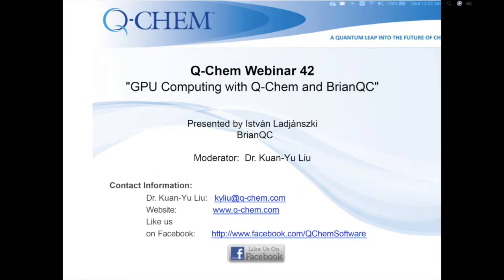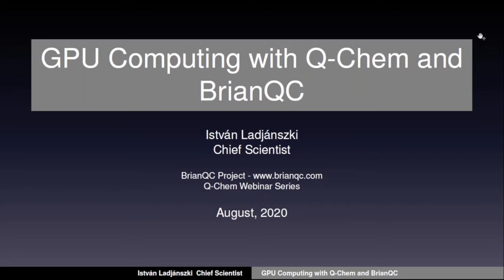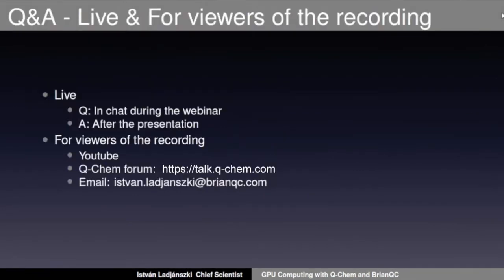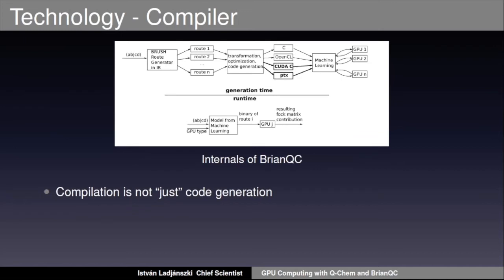Webinar42: GPU Computing with Q-Chem and BrianQC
Please feel free to post any questions you have about this video

0:09 Introduction
2:21 What is BrianQC - Bird’s eye view
5:10 What is BrianQC - Features
10:07 Technology - Compiler
14:18 Technology - Routing
17:50 Comparison to CPU Q-Chem - Test molecules
19:30 Comparison to CPU Q-Chem - HF-SCF
21:37 Comparison to CPU Q-Chem - DFT-B3LYP
23:16 Scaling on multiple GPUs
25:34 Buying a workstation - Performance
27:55 Buying a workstation - Academic
32:02 Buying a workstation - Industrial
33:40 Application for transition state metal complexes
37:48 Vibrational Analysis
39:21 Using as Software Development Kit (SDK)
43:23 Installation
51:17 Roadmap of near future
54:37 Q&AAbstract

The BrianQC project aims to exploit the enormous raw power of GPUs in the field of quantum chemistry. For this, we tailored several widely used algorithms to the special features of GPUs to get the most out of this massively parallel hardware. The capabilities currently implemented include one- and two-electron integral evaluation over Gaussian type orbital (GTO) basis functions, exchange-correlation density functionals and quadrature for density functional theory (DFT), Hartree-Fock nuclear gradients, parts of the coupled perturbed Hartree-Fock (CPHF) equations and vibrational analysis, DIIS algorithm, efficient Fock matrix diagonalization, initial SCF guesses besides others. In this webinar, we would like to present our work emphasizing the most recent advances in capabilities and performance. We will introduce the main techniques behind our software, present benchmark results, and discuss upcoming features to be included in the future.

István Ladjánszki is the Chief Scientist of the BrianQC project, works in the field of high-speed GPU implementation of quantum chemistry-related calculations. He received his degree in theoretical physics from the Budapest University of Technology and Economics (BUTE) in 2011. His thesis on Reduced scaling Hartree-Fock calculations using tensor decomposition and neural network was awarded first prize on the National Scientific Students’ Associations Conference. From 2010 to 2013 he worked at BUTE as an associate researcher on the MRCC quantum chemistry program package. He has experience in the implementation of quantum chemistry-related integral and Hartree-Fock level approximation codes and machine learning methods.